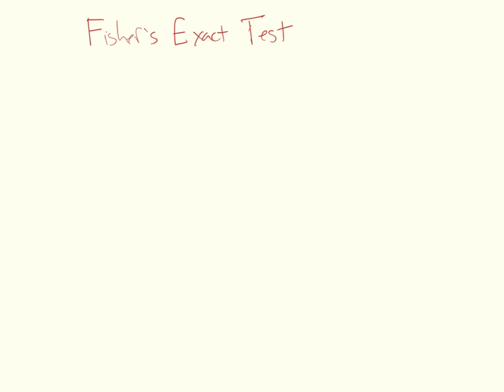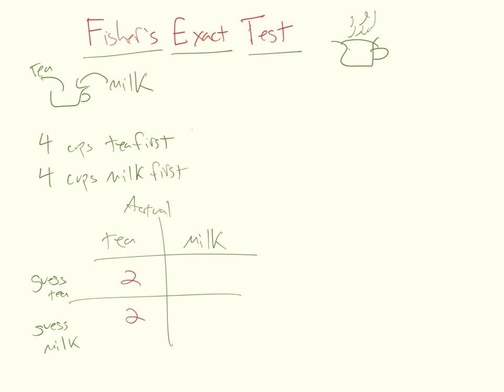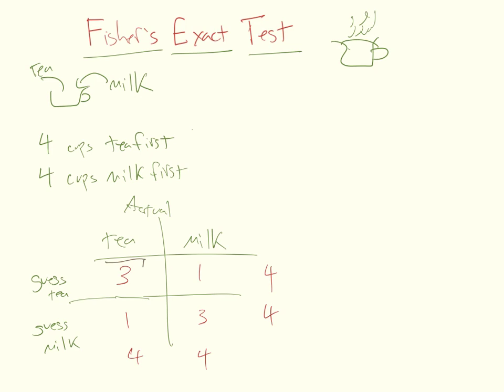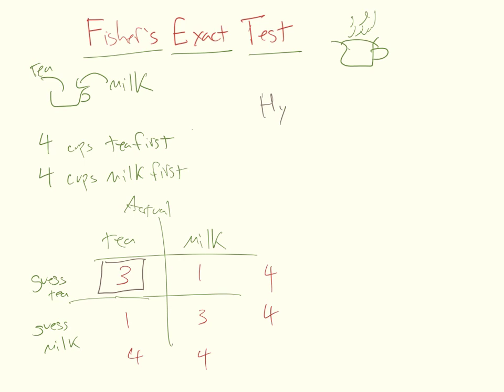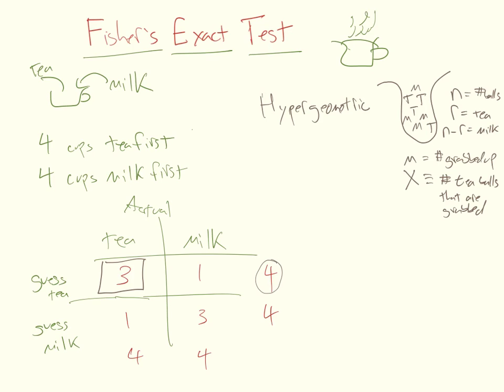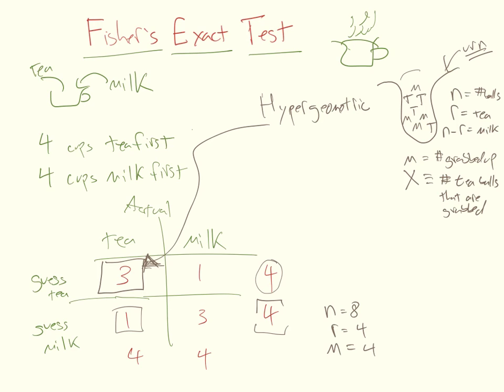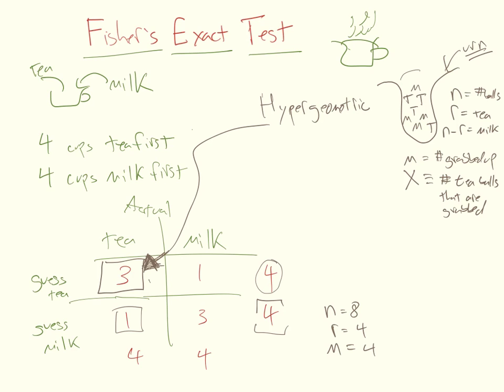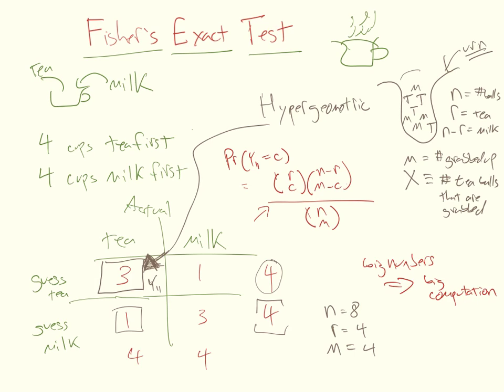Fisher's Exact Test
Suppose you want to test whether multiple samples of a categorical variable come from the same distribution. The Chi-Square Test is great if your samples are large enough, but if they aren't, you might be able to use the Fisher's Exact Test. In this video I talk about where this test comes from and derive it for the simplest case: Two groups and a variable with two possible values.